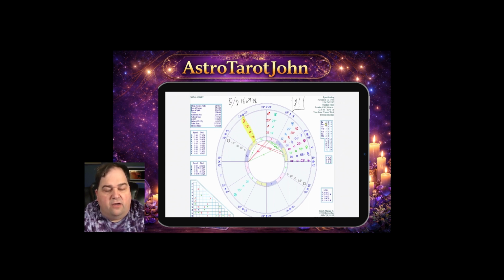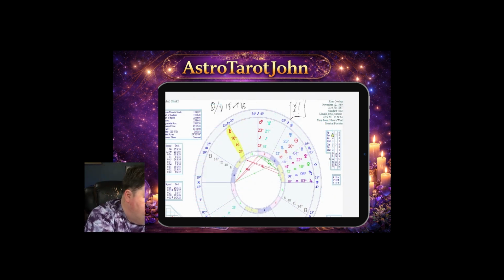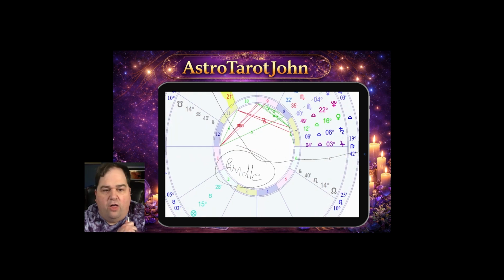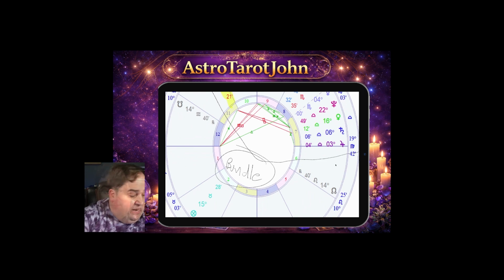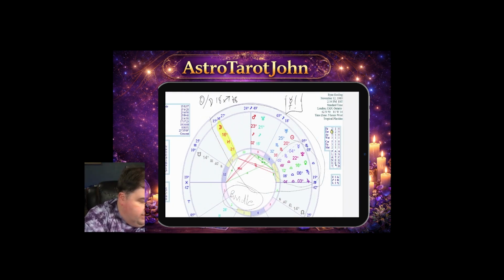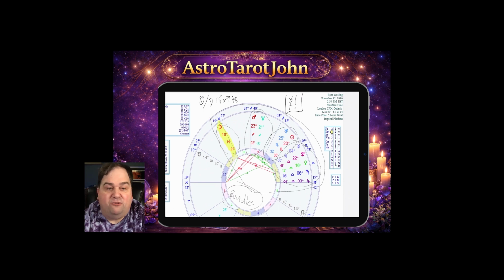Ryan Gosling's Chart Focus Exposed!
FBI veteran turned astrologer analyzes the chart of actor Ryan Gosling.